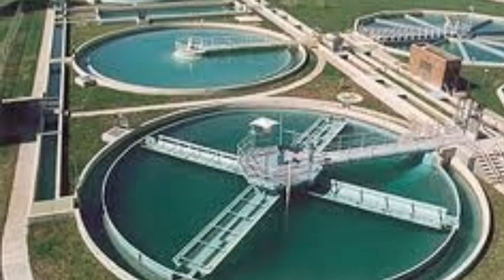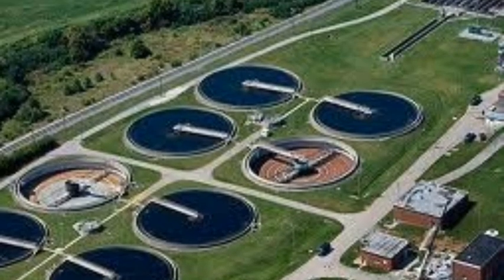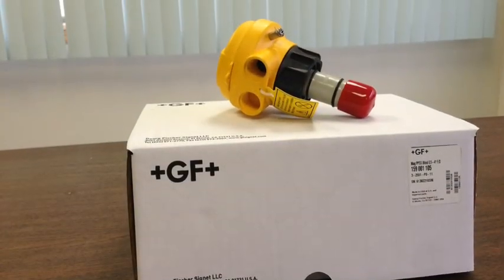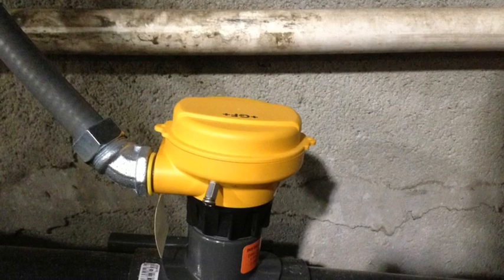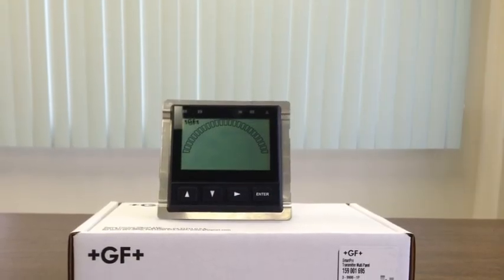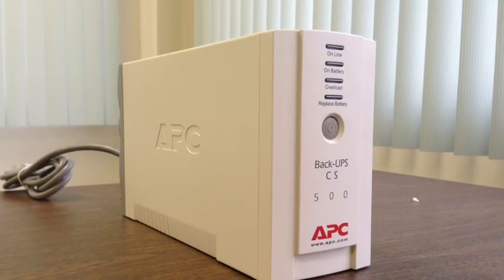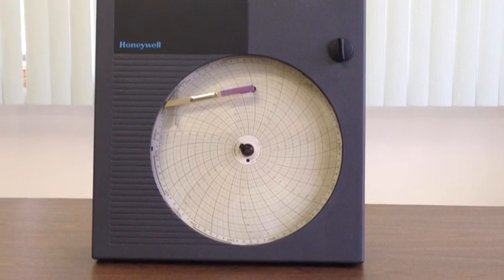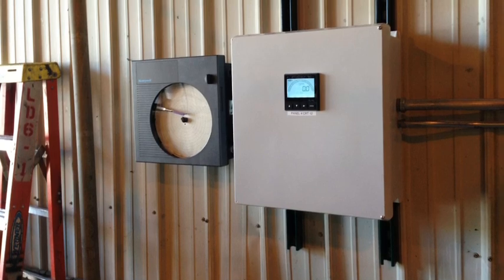Wastewater flow measurement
Municipal regulatory bodies sometimes require businesses to monitor wastewater outflow. The Panner Company provides flow measurement systems to address this and other monitoring needs for industrial applications.